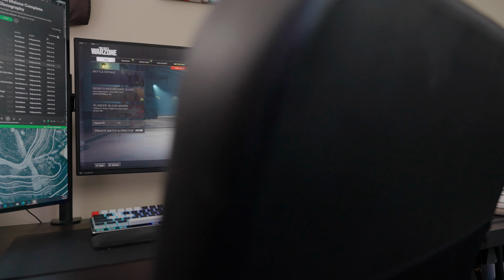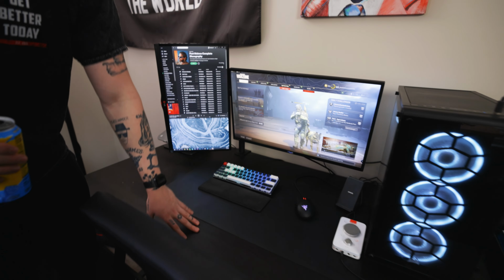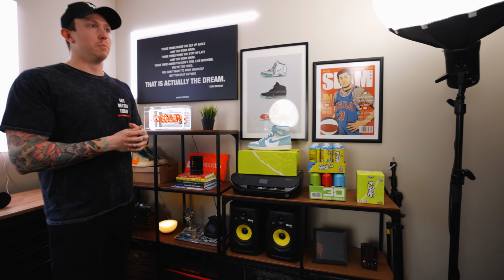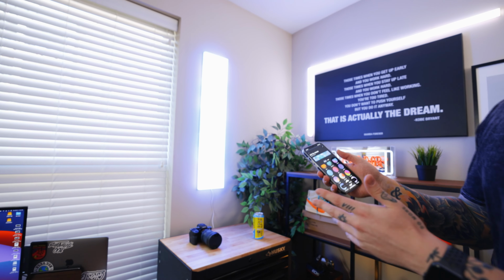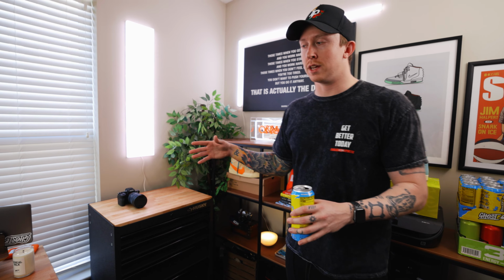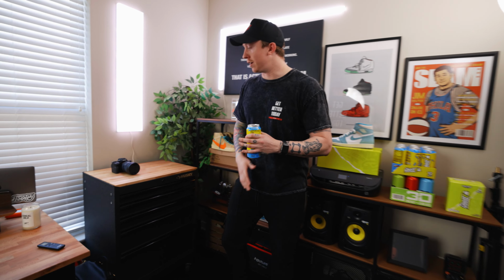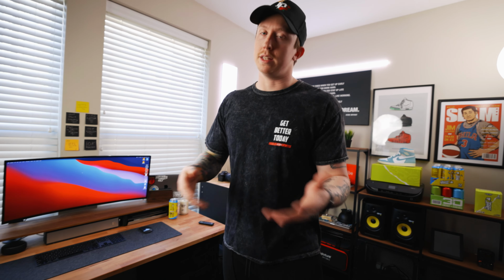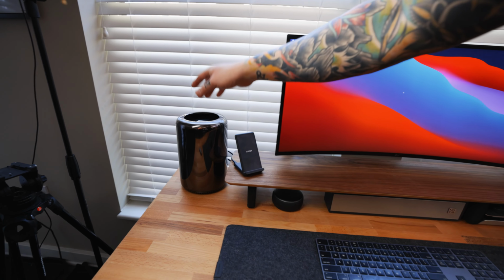INSANE Youtube Studio Setup | Home Office Tour 2022!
Home Office Tour 2021! With working from home being so common these days, I made my dream office come to life. In this youtube studio/office space I do everything from filming youtube content, to playing on my gaming pc to working from home. I hope you enjoy it!

LG Ultrawide
Monitor Arm
M1 Macbook Pro
iPad Pro
Mica Sound Bar
Amazon Echo
Anker Wireless Charger
Magic Mouse
Magic Keyboard
Ergo Chair - Autonomous Ergo Chair 2

Other Key Products in this video-
Mini Fridge
LifX Beam
Godox Light
Aputure Lantern
Gaming Monitor
Philips Hue
ON AIR Neon
8 Bit Youtube Clock
Mini Fridge
Asus monitor

New Presets, LUTS, etc. (This video was colored with my JHAWK LUT)

Equipment Use To Make This Video -
Canon EOS R5 (A Cam)
Canon EOS R (B Cam)
Canon 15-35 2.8 (Main Lens)
Canon 16-35 f4 (Cheaper Lens)
Rode Videomic Pro + (Mic)
Rode Videomicro (Cheaper Mic)
Aputure 120D II (Lighting)
Aputure LightDome II (Softbox)
Aputure Lantern (2nd Softbox)
SD Card
Gorilla pod
External Hard drive

Music I Use for all my videos - Signup and get 1st Month Free

0:00 Intro
0:29 Office Tour
13:08 Roundup